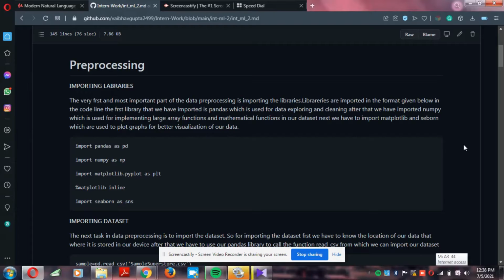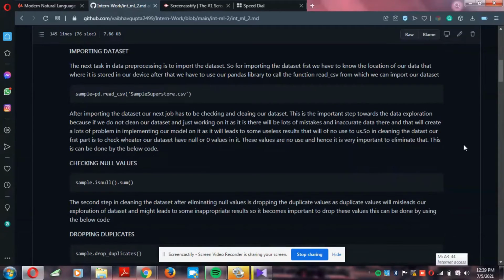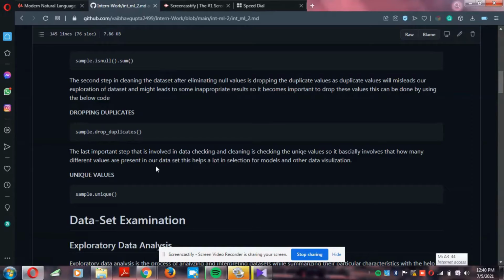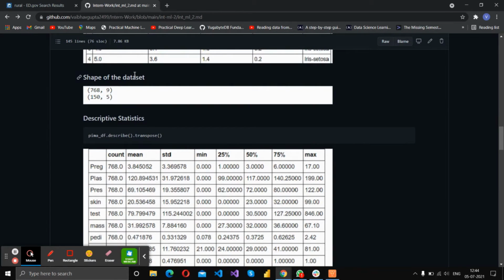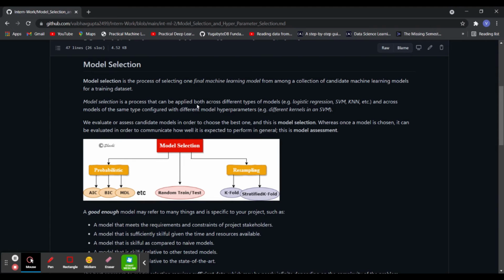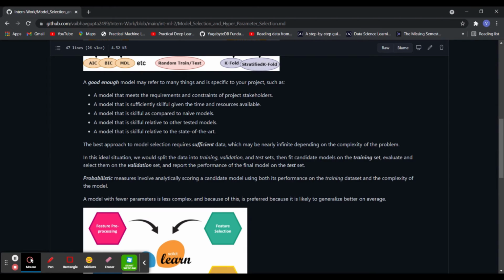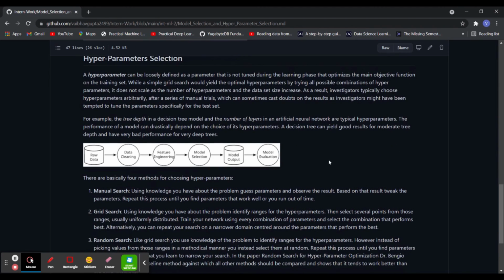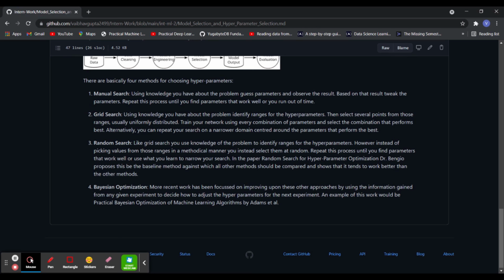Machine learning pre-processing | EDA | DevIncept